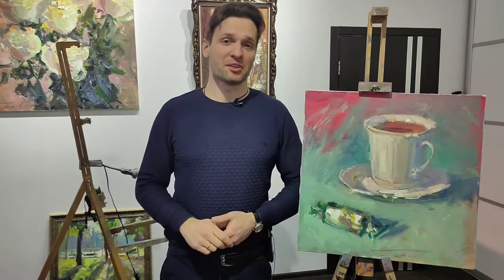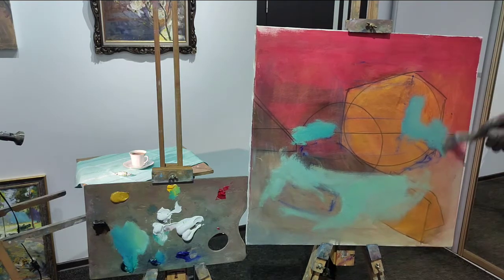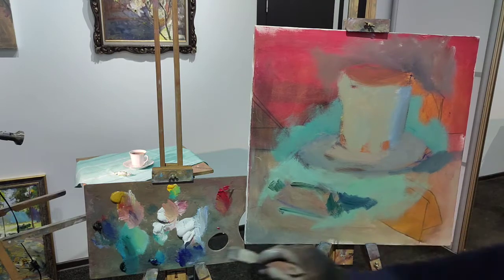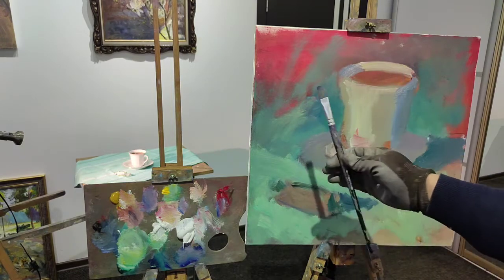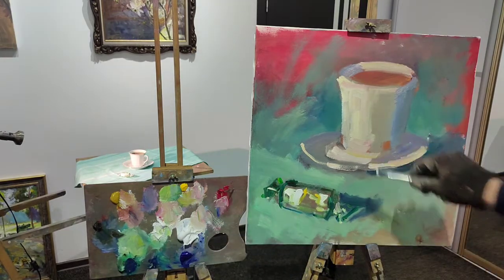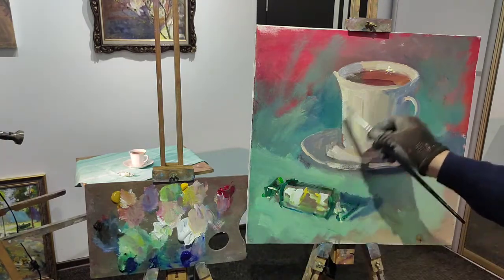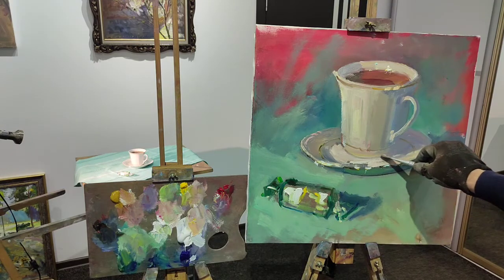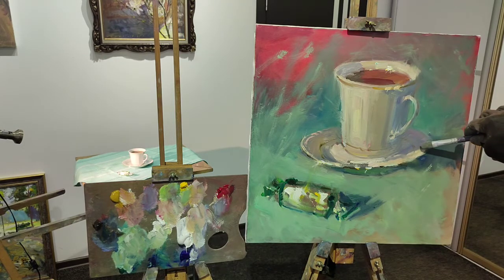How to paint a cup of tea and a candy. Art tutorial, Yaroslav Ternovskyi. How to paint a still life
Step by step instructions how to paint a still life.